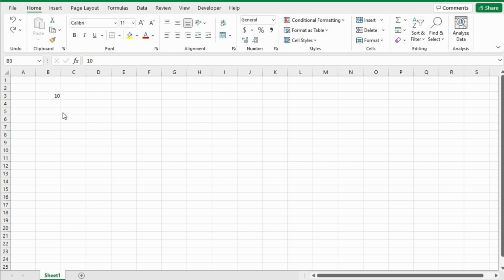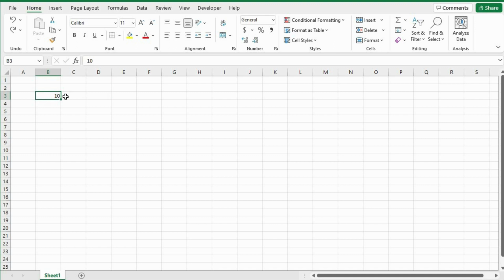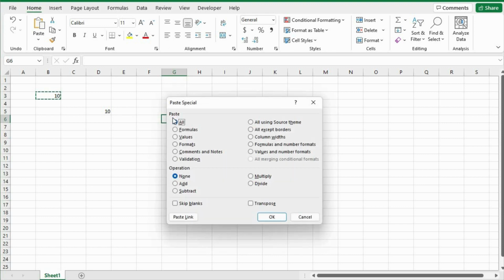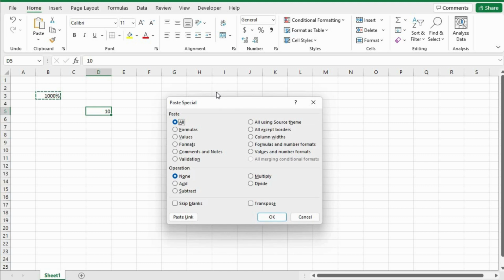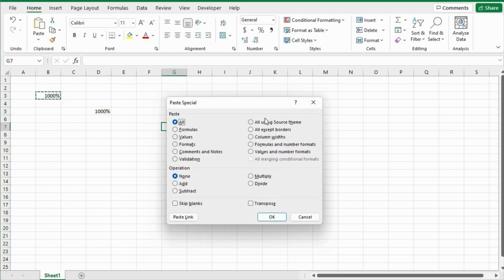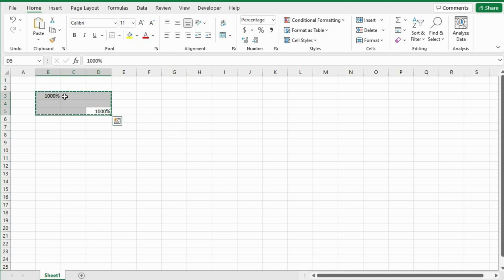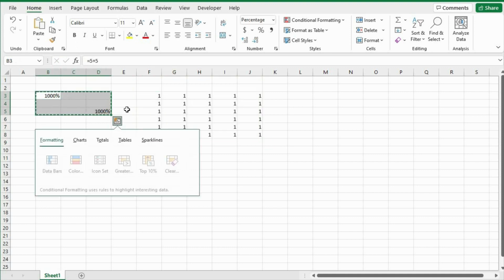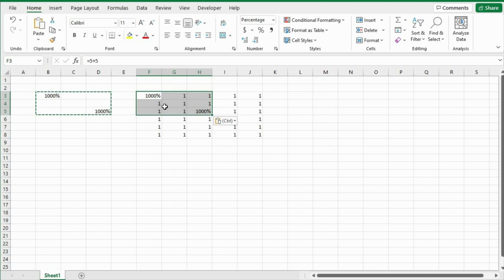20. Excel Paste Special